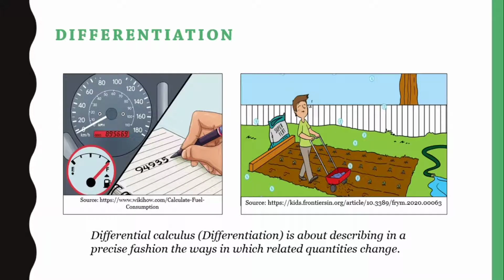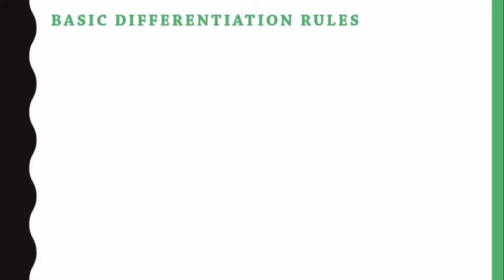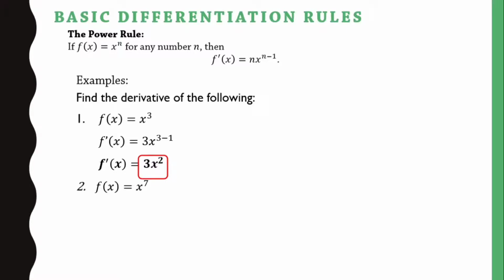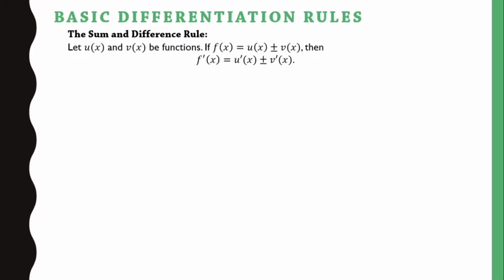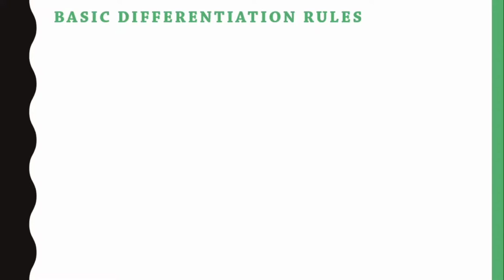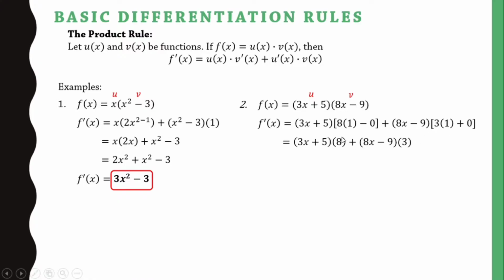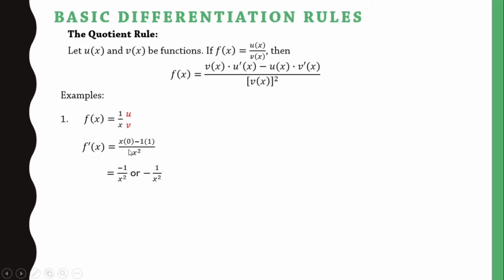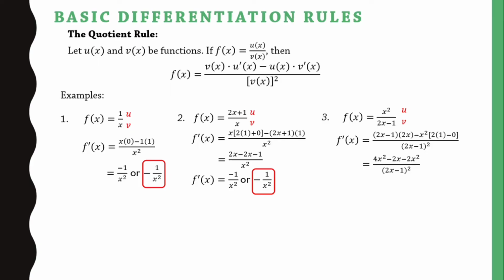Basic Differentiation Rules (C2L1)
Learn about derivatives and the various differentiation rules